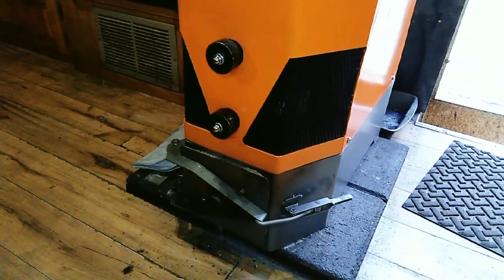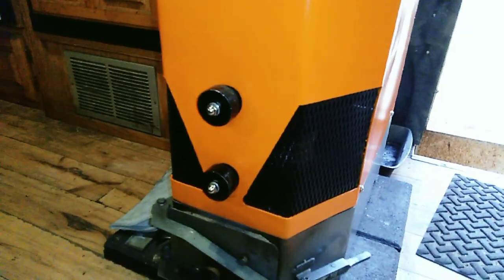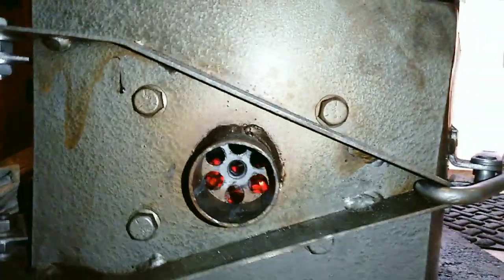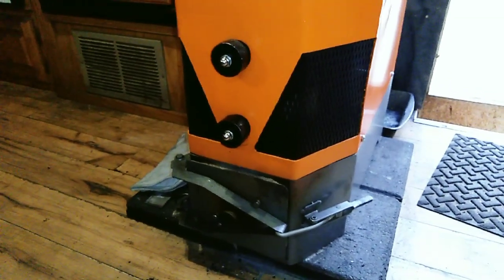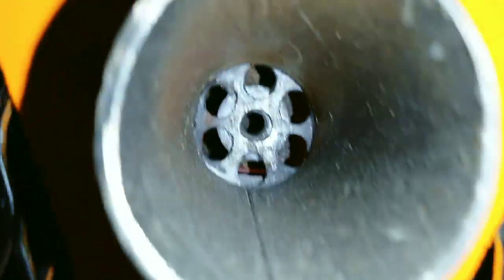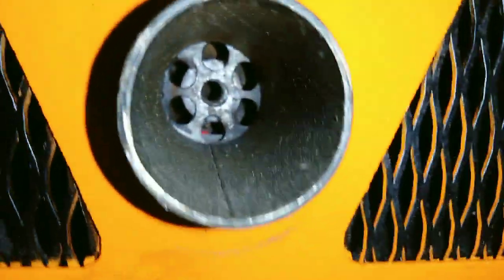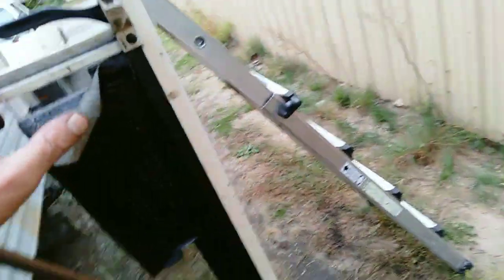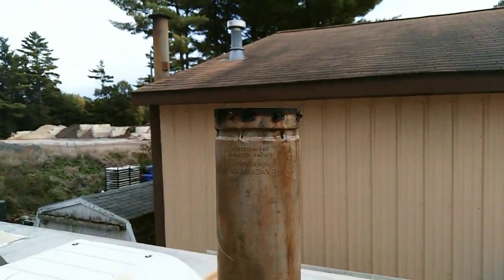Fusion Pellet Stove Development Update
This here is the Fusion Pellet Stove as part of the Fusion family of products for complete CHP off grid systems. The idea of the stove is that it is self sustaining while having the ability to cook, produce hot water, primary heat and produce fuel for an engine grade charcoal gasifier. Fuel this stove it does all this and then as a byproduct it produces char pellets for power. This eliminates fuel processing efforts for biomass powered systems for supplementing solar.  This stove for the time ever, will make gasification for power viable and practical!